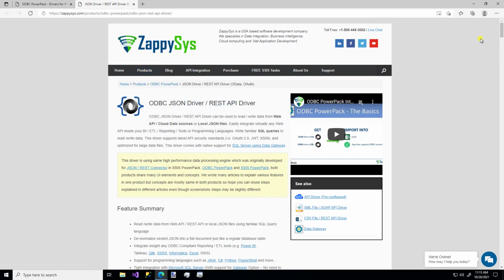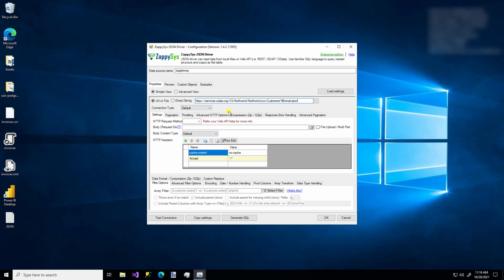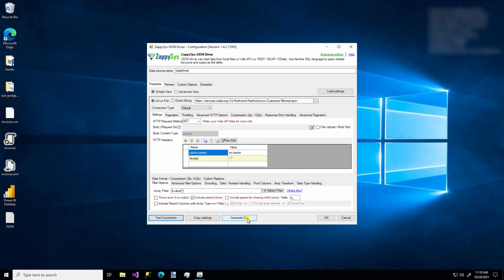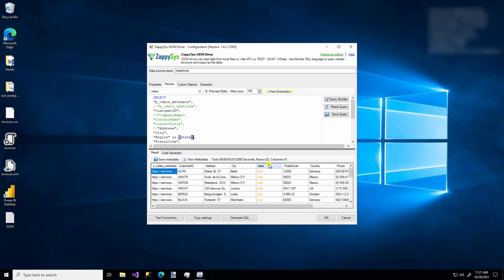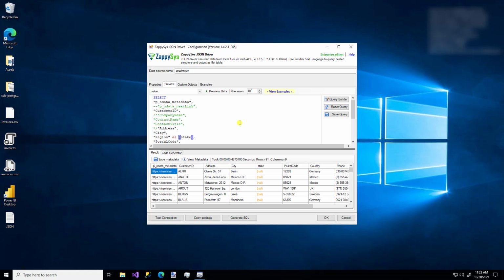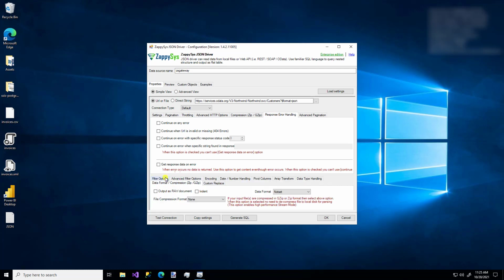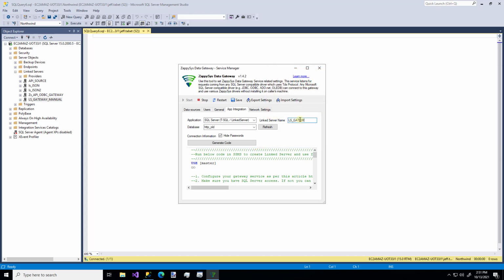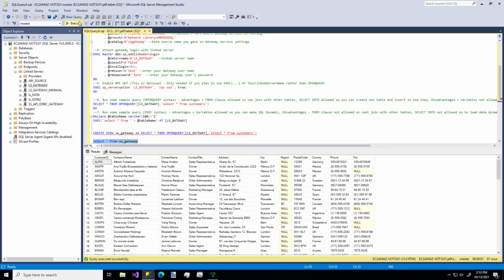SQL Server JSON API Connector - Read/Write JSON Web API or Local JSON files data in SQL Server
JSON Driver / REST API Driver for ODBC / SQL Server
ODBC JSON Driver / REST API Driver can be used to read / write data from Web API / Cloud Data sources or Local JSON files. Easily integrate virtually any Web API inside your Power BI / ETL / Reporting / Tools or Programming Languages. Write familiar SQL queries to read /write data. This driver supports latest API security standards (i.e. OAuth 2.0, JWT, X509), and optimized for large data files. Using JSON API Connector you will be able to connect, read and write data from within SQL Server

01:00 Open ZappySys Data Gateway
02:00 Configure JSON Driver
12:28 Load JSON API Data into the SQL Server

JSON Driver Features
* Read /write data from Web API / REST API or local JSON files using familiar SQL Query language
* De-normalize nested JSON into a flat document just like a regular database table
* Integrate insight any ODBC Compliant Reporting / ETL tools (e.g. Power BI, Tableau, Qlik, SSRS, Informatica, Excel, SSIS)
* Support for programming languages such as JAVA, C#, Python, PowerShell and more…
* Tight integration with Microsoft SQL Server (With support for Gateway Option – No need to install Driver on Server)
* Familiar SQL Query language support including WHERE, ORDER BY, GROUP BY constructs
* Support for custom math/ string / datetime / JSON functions in SQL query Language
* The unparalleled performance with large file support (See how we processed 3 million rows in 3 mins)
* POST data to API server, Upload File to server (Support MultiPart File Upload).
* Latest security standards such as OData,  OAuth and JWT (RFC 7519) (Call services like Google API, Facebook …)
* Call API using Dynamic Token Authenticate or Basic authorization (i.e. UserID / Password)
* Reading from multiple files using wildcard pattern (e.g. Year??_data*.json)
* Support for Array Flattening (Child Array Items as Columns)
* HTTP Request with Custom Headers / Body / URL Parameters.
* REST API Pagination Support to consume multiple requests / loop (many options explained here and here)
* Support for 2D arrays and Complex Transformation (See this article and this for Google BigQuery)
* Option for Pivoting nested data (Convert Columns to Rows)
* Ability to read raw JSON / indent output from inner array
* HTTPS / SSL / TLS 1.2 Support for more secure communication
* Support for passing cookies
* Support for Proxy Server